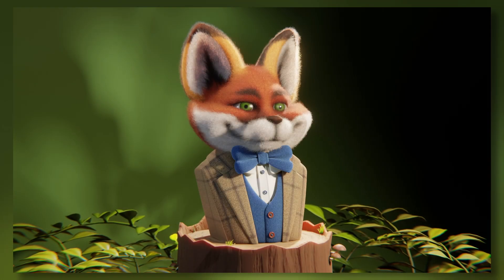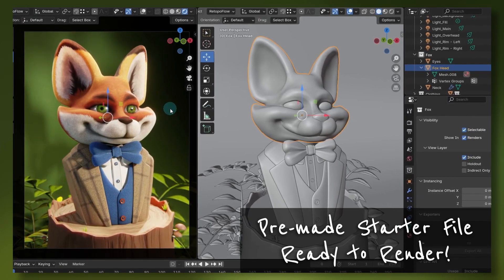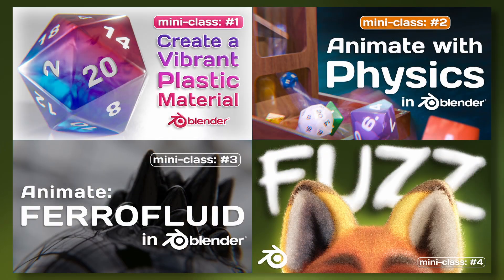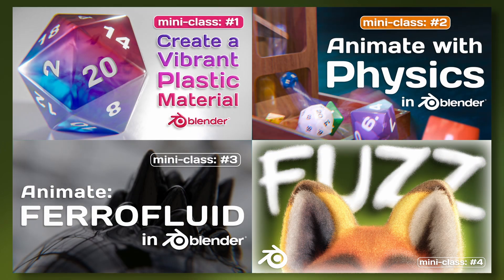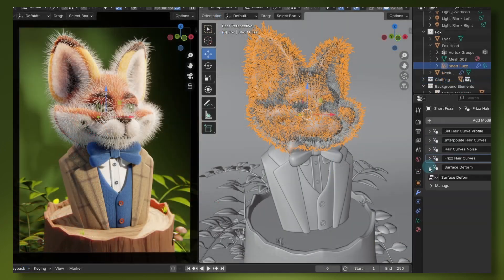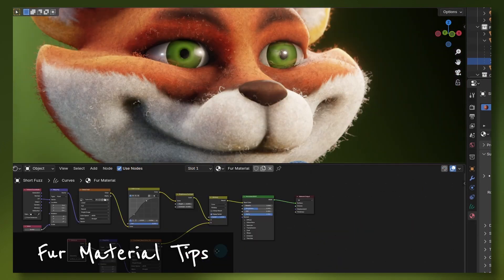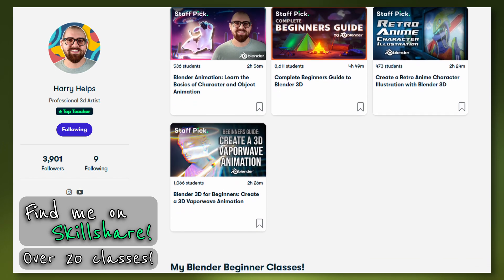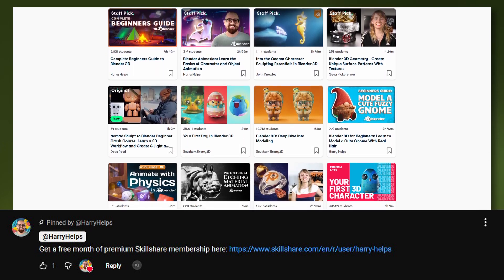FUZZ! - Add Hair to Your 3D Characters in Blender! - Beginner Tutorial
Are you struggling to add realistic fuzz, fur or hair to your models in Blender? Well, have I got a class for you!

In this class, we'll learn how to add realistic fuzz to an adorable fox model so it looks like a needle felted character! The file we’ll use in class comes fully modeled, textured and lit. This means we can jump right into the process of adding fuzz to this charming little fox without needing to do a bunch of set up! Just download the files and we’re ready to start!

So, if you're ready, I invite you to join me in class! Let's jump into our first lesson together!

In this class, you'll learn:
- Curves based hair systems
- Hair styling tools and techniques
- Texture based hair materials
- Lighting and material customization tips and tricks
- Basic compositing and rendering workflows
By the end of the class, you'll create:
- An adorable fuzzy fox render!
Please note that Blender version 4.5.3 LTS or later is required to access the provided files and follow along. You can download the latest version of Blender for free from their website!
Song: The Long Way to the River
Artist: Geoff Harvey - Pixabay